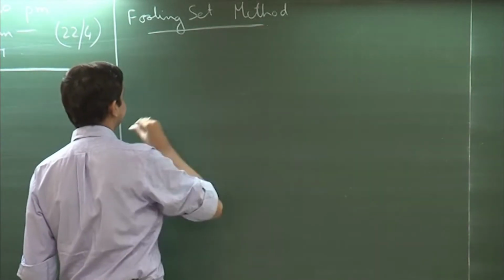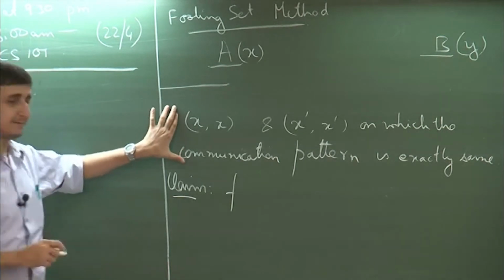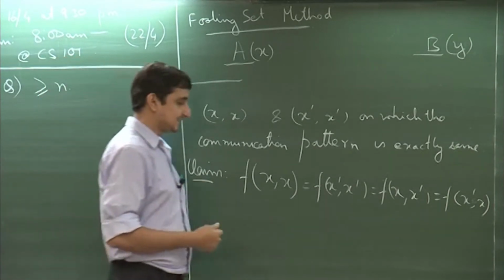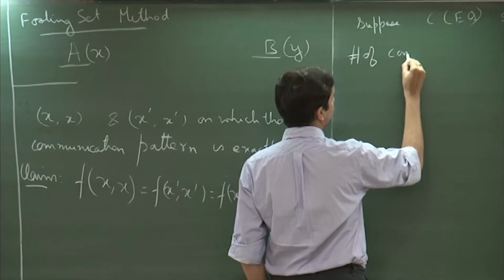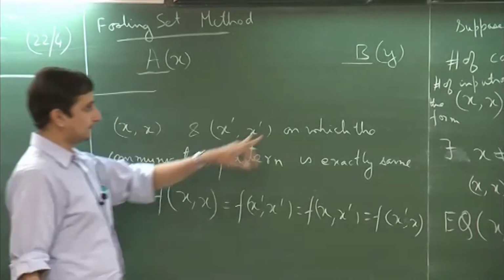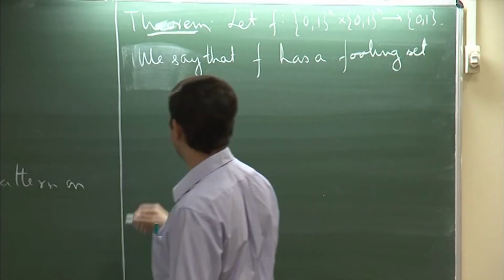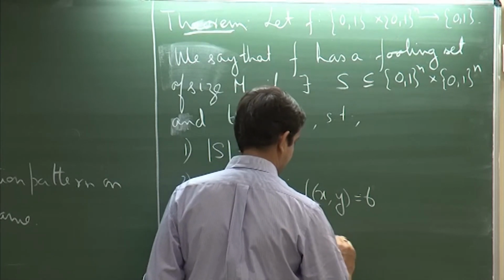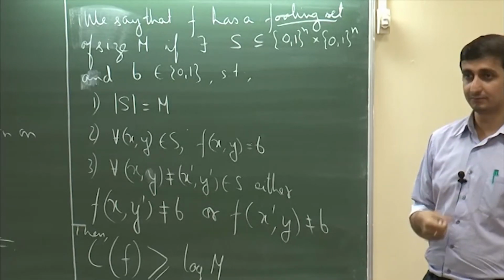noc21-cs49-lec39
Showed C(EQ)â‰¥n using the fooling set method.